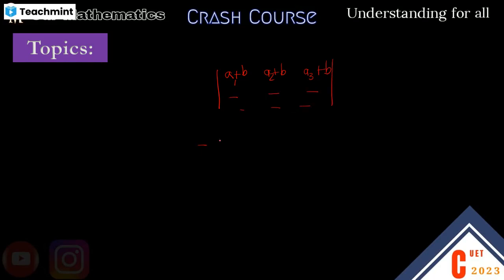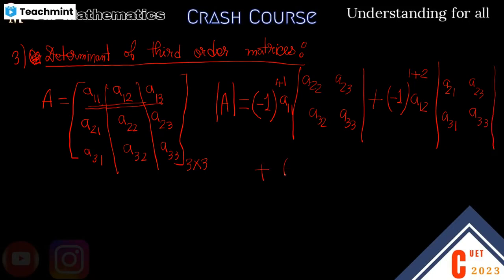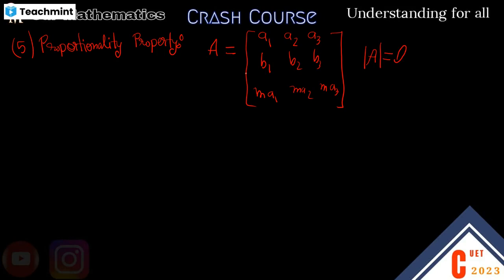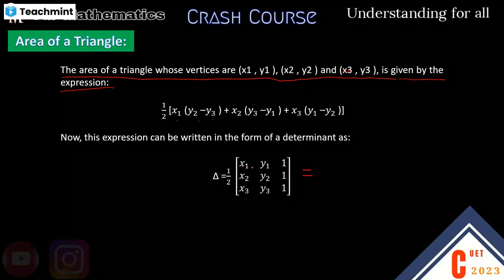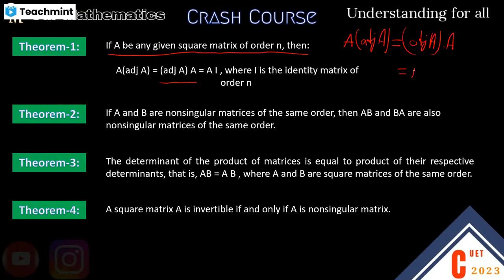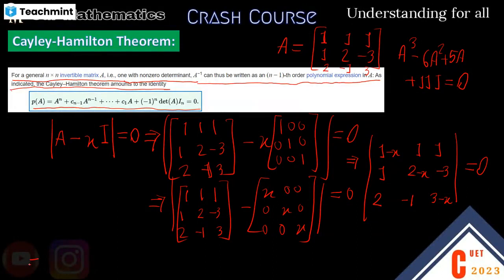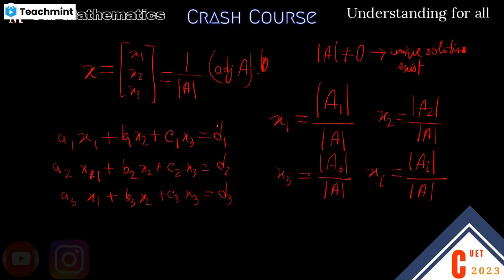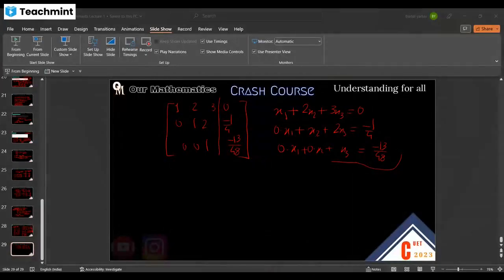One Shot Lecture Chapter-4: Determinants || Class 12 Mathematics CUET-2023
Complete explanation of Chapter-4: Determinants of Class XII Mathematics by IS Sir for CUET(UG)-2023.  It is part of the Crash Course by   @ourmathematics       for CUET(UG)-2023.

@ourmathematics have already started CUET Crash Course for 2023-24 Batch in Teachmint at a minimal cost. So boost your CUET prepartion with our faculty members . We will provide you detailed notes and updates about every notification released. So, grab the oppurtunity and embrace your journey to your dream university.
                                                                                                                                                                                                         Our course are :
1.Mathematics
2. Physics
3. Chemistry
4. General Test

Features :
1.  Highly skilled faculty
2. CUET toppers
3. Cheap and best way to your cuet preparation.
4. Explanation of strategies to crack cuet exam .
5. All Faculty members are enrolled  at university of delhi...

Share it among your friends.